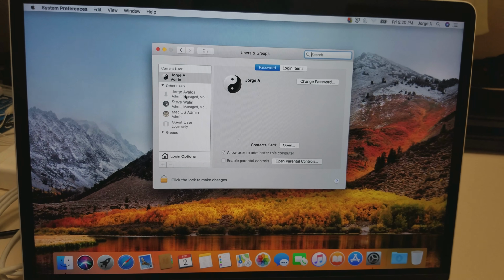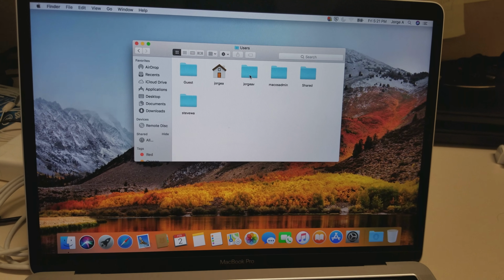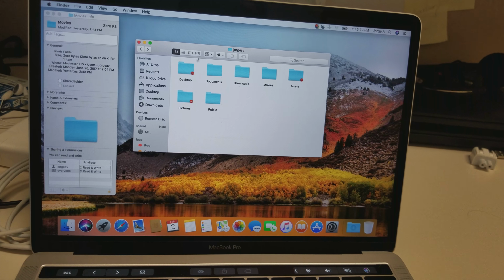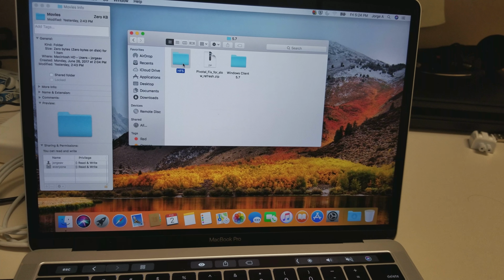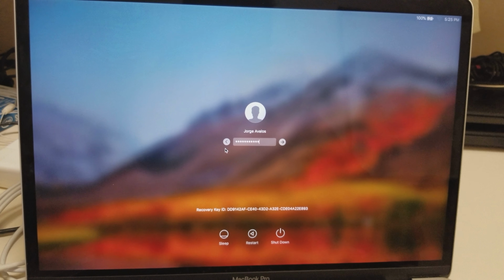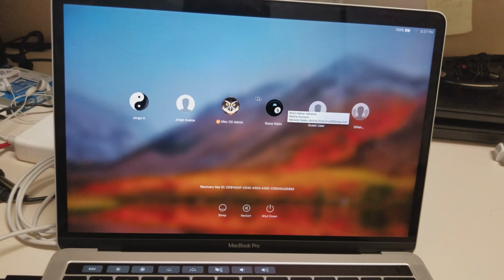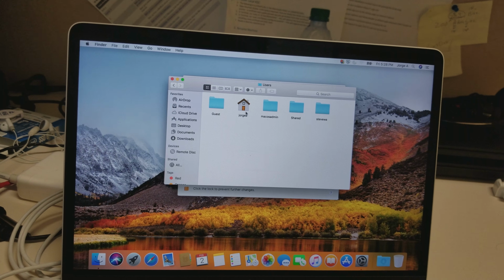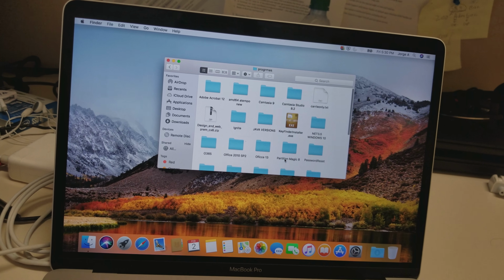Domain Mac profile to Local one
How to migarte domain profile to local one,and remove Mac from the domain